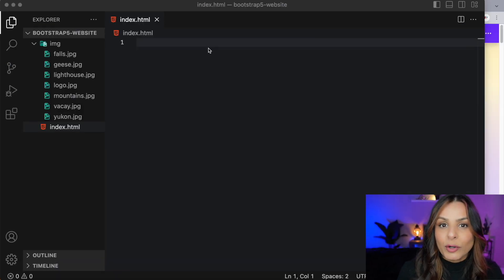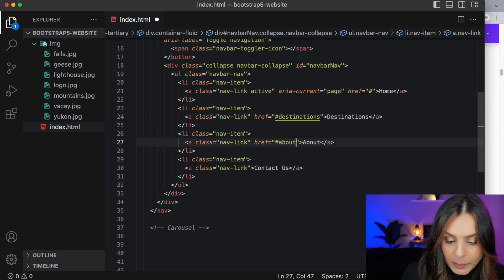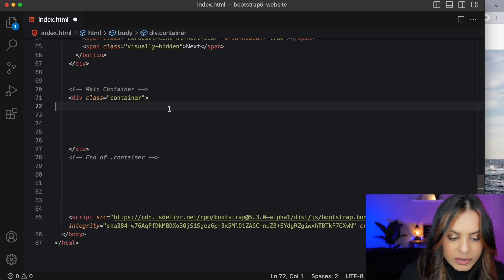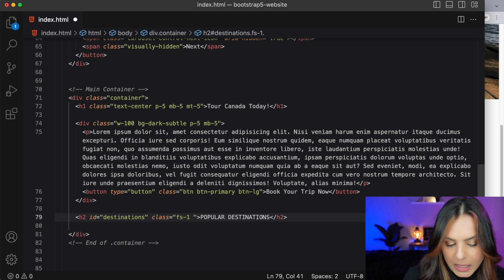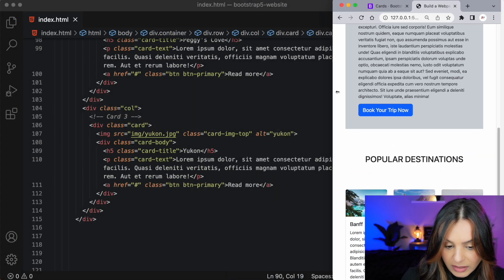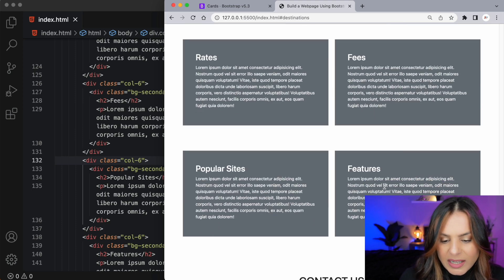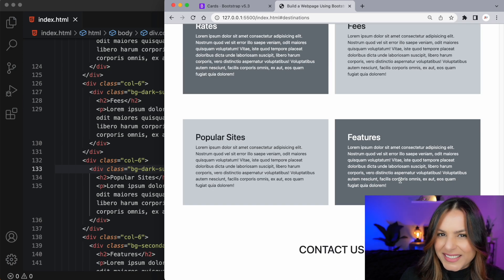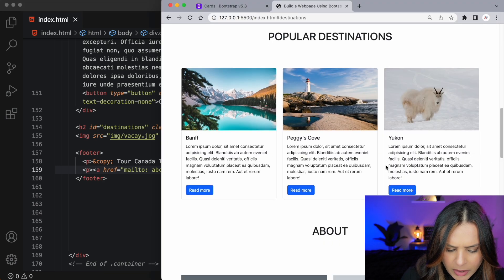Learn How to Code Using Bootstrap 5 Tutorial 2023!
Bootstrap 5 Tutorial 2023! Learn How to Code Using Bootstrap 5 Tutorial 2023!

This tutorial will boost your confidence in building great looking responsive websites using Bootstrap 5!  Enhance your coding skills in 2023 using this easy to follow along Bootstrap 5 Tutorial.